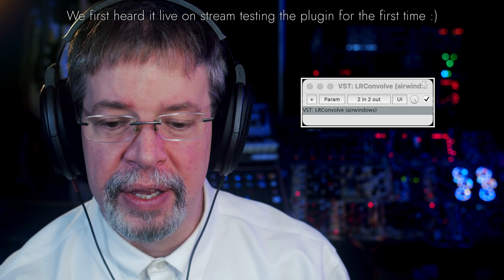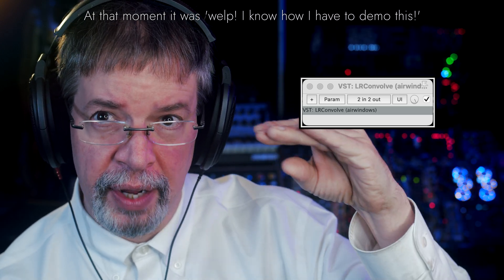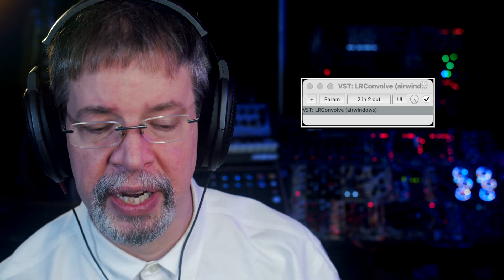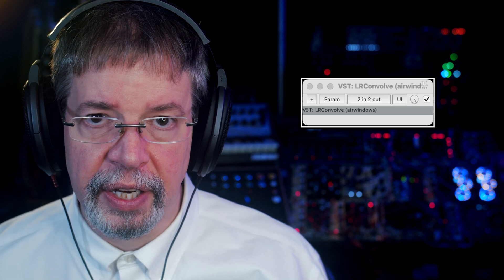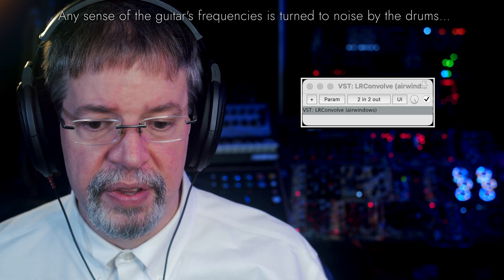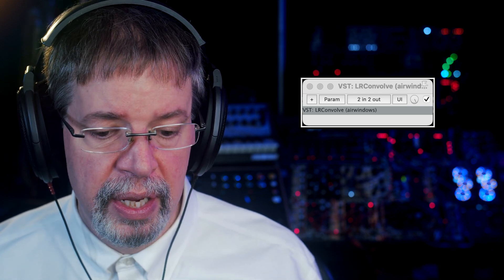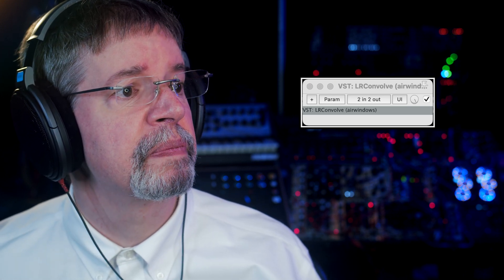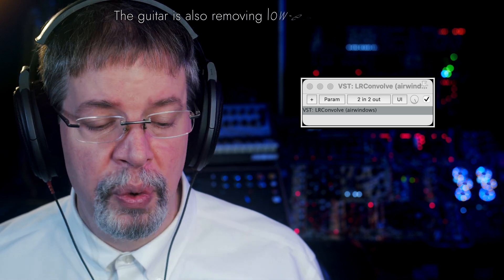Airwindows LRConvolve: Free Mac/Windows/Linux/Pi CLAP/AU/VST3/VST2/LV2/Rack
This experiment created a monster. And yet it's so simple…

The idea was, can you convolve one channel by the other. L convolves R. And, since multiplication is commutative, R can convolve L right back! And what do you get when you do this?

Swedish Chef from Hell, apparently! See the example video (or convolve any vocal with a simple 1k sine tone in the other channel). But why is it doing this terrible thing?

When you use a sine wave as one of the channels, it is multiplying the one by the other. (Technically I have a method for taking the square root of the result so it doesn't simply change the density of the sound too much: this is not complicated, it's just making sure the positives and negatives are still what they 'should' be.) And when you're modulating the polarity of a vocal track at audio rates… you can get very weird distortions of the tonality and vowels.

It gets worse: if you use lower tones, you can go full Dalek. That's because this is a nasty form of a ring modulator, when you ask it to be. I'll be working on some more variations, it'll give me something to do :)

But what happens when you get bolder? For instance, convolve drums with a heavy guitar, or a race car? Not what you'd think. Remember, polarity flips at the frequency of whatever normal sound you feed in. If there's silence, everything will go silent. But if there's noisy drum sounds, it'll turn everything noisy: you won't hear the guitar, and then if the guitar's midrangey, you also won't hear the bass on the drums. It really hybridizes the sound to become the worst of both worlds, and this particular version is specialized to find the most extreme combination of both sounds, which will bring out the noisiest aspects of both. If you had a track that was just positive (or negative) control voltages or envelopes, you would indeed get a normal VCA out of this. …but what fun is that?

This plugin has no controls and will show up as a blank space, possibly with its name written on it. All you do is run one thing into one side, and something else into the other (perhaps with track routing: it's simple to do in Reaper, just send to a track with this on it). If you send mono to it, you will get an odd sound which is the sound full-wave rectified, because the negative wave times negative wave equals positive (because of the square root, no other change happens). If you send a completely out of phase signal to it, you get the sound full-wave rectified only to the negative side (note that it doesn't clip off the sections of audio being rectified, so you can't 'split' into positive and negative waves this way, they would sum to 'no audio').

There will be offshoots of this that are more normal. This is just the raw craziness of it in its purest form. If this is the plugin for you, you know who you are! And are probably already playing with it and not listening to me anymore.

So, carry on, and I'll come up with some more variations that do different things :)